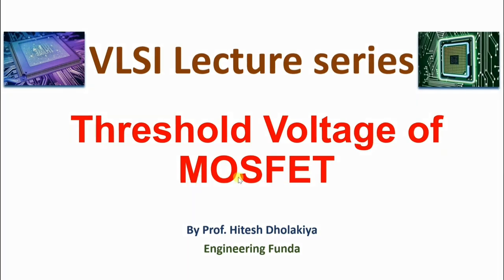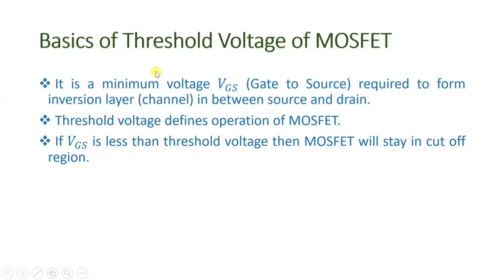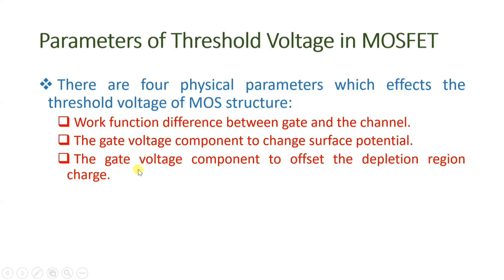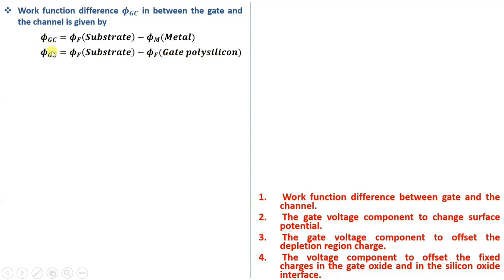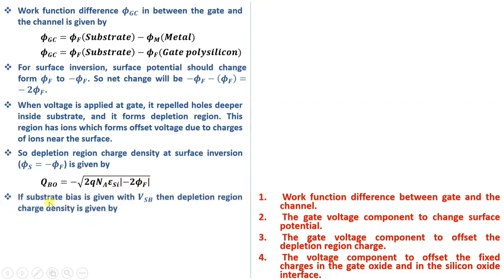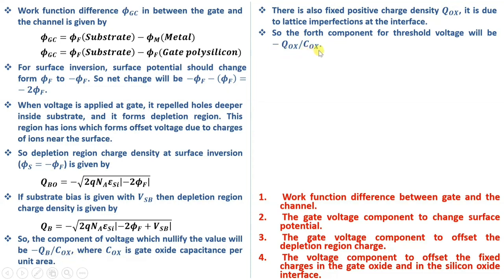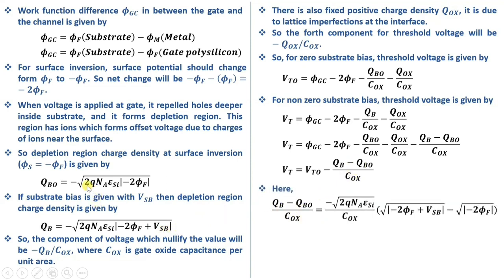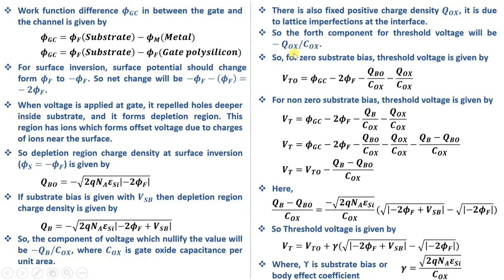Threshold Voltage of MOSFET, Parameters of Threshold Voltage of MOSFET in VLSI by Engineering Funda